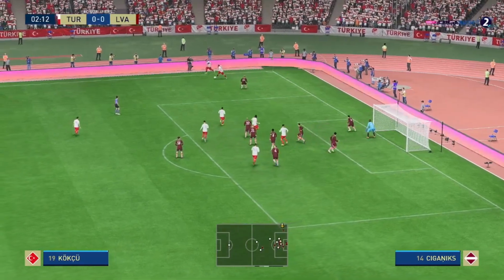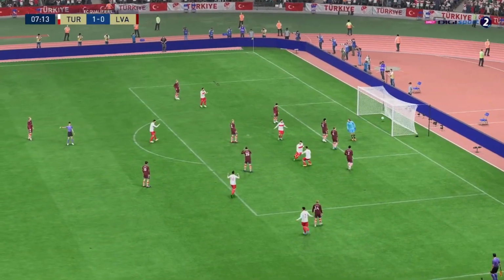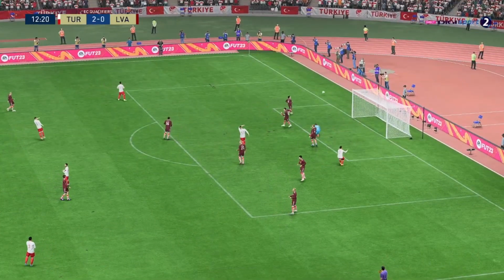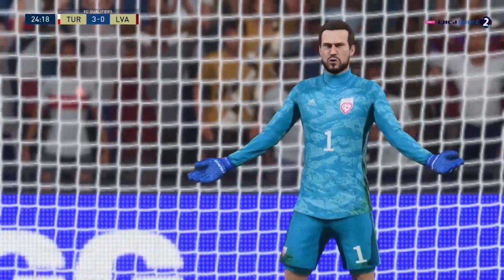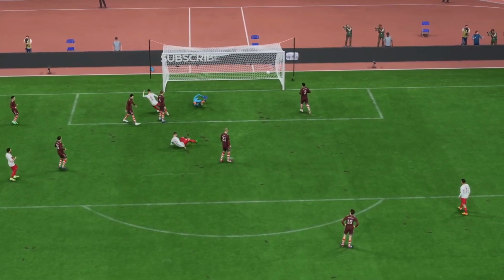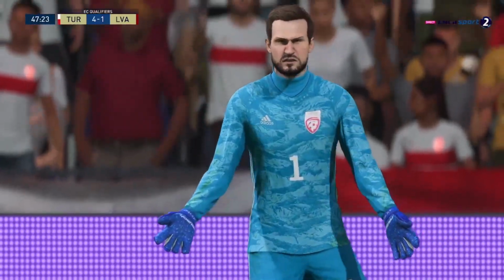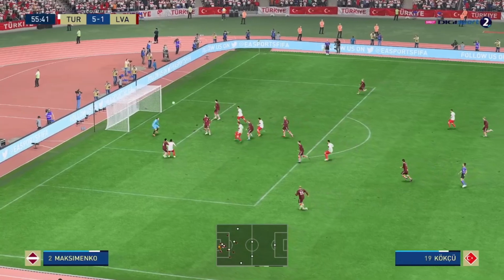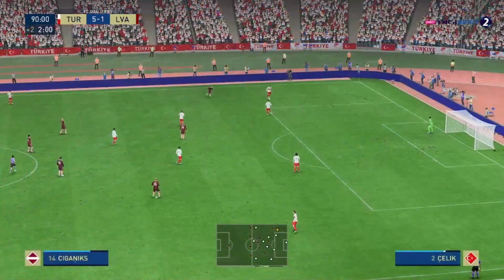UEFA Euro #024 | Qualification Group D | Turkey vs Latvia | Highlights | Fifa 23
UEFA Euro 2024 Qualification
Group D
Turkey vs Latvia